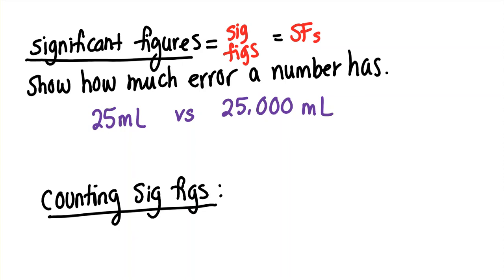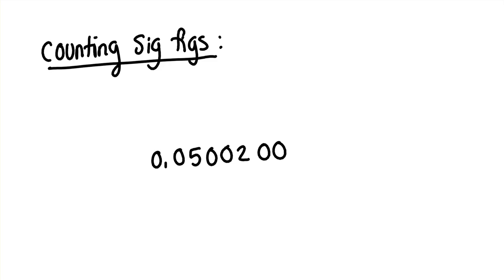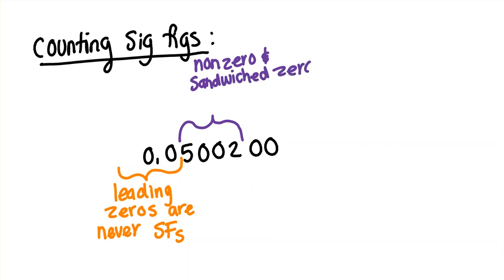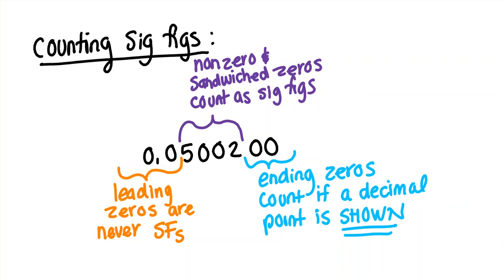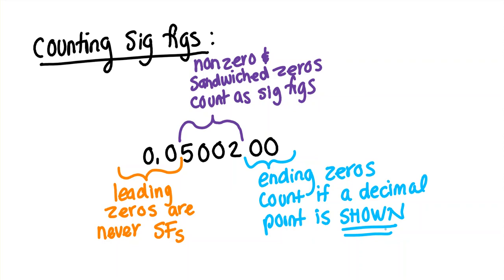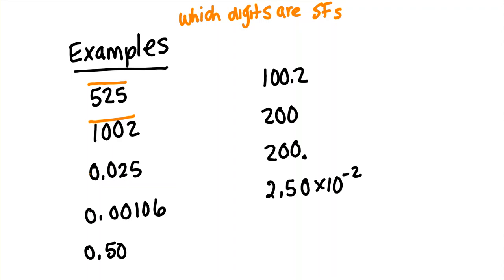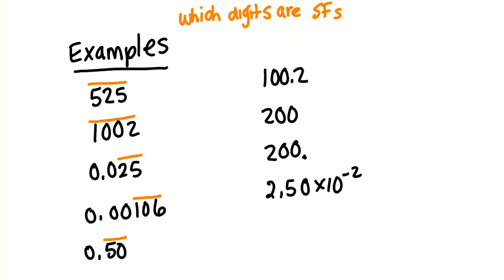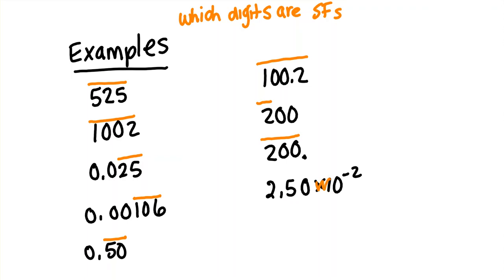mini lect counting sig figs